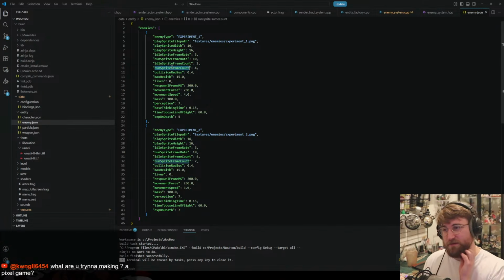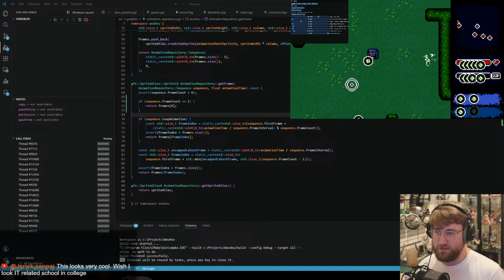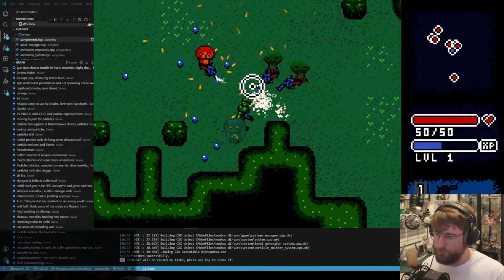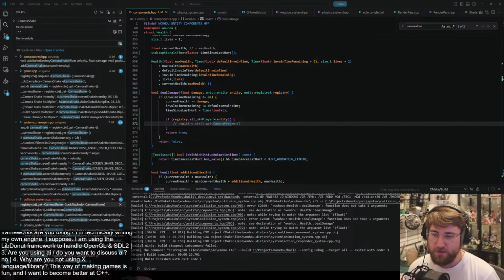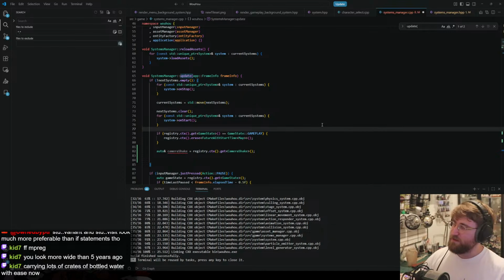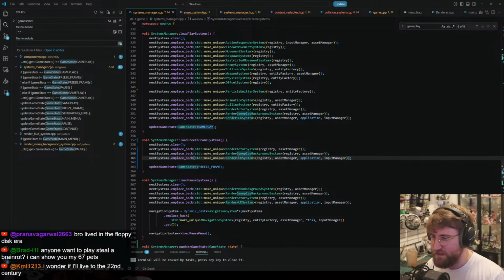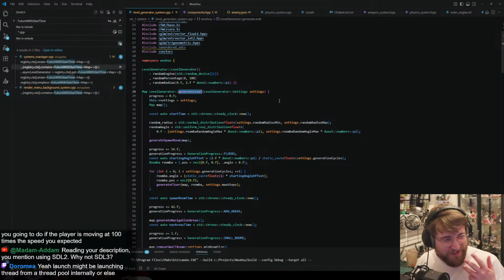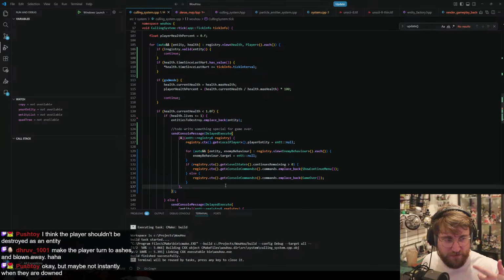C++ Game Development!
we have a nice community :) come say hi ! i also post stream times there!!

Programming streams FAQ:

Q. What game are you making?
A. I'm making a 2D roguelike shooter, like Nuclear Throne or Enter the Gungeon.
It will have a focus on difficulty and player skill expression.

Q. What engine/graphics frameworks are you using?
A. I'm technically writing my own engine. I suppose.
I am, however, using the LibDonut framework to handle OpenGL & SDL2 for graphics.

Q. Are you using ai? Do you want to discuss ai?
A. No.

Q. Why are you using C++ like this / not using C# / Godot/Unity/Unreal?
A. This way of making games is fun, and I want to become better at C++. I learn by doing.